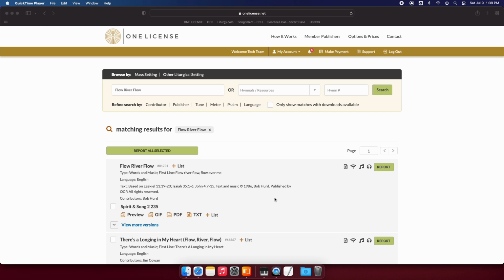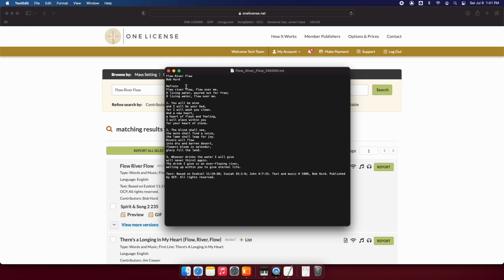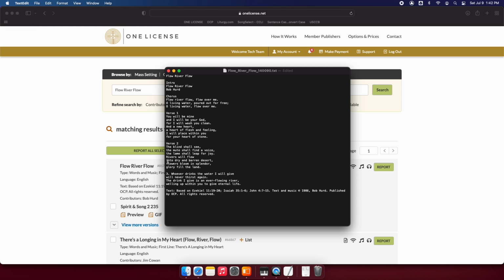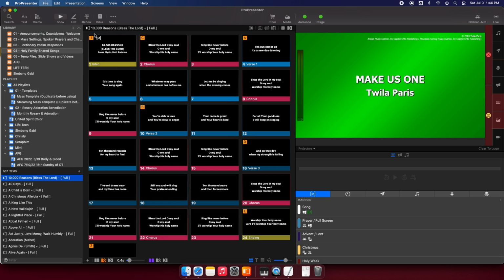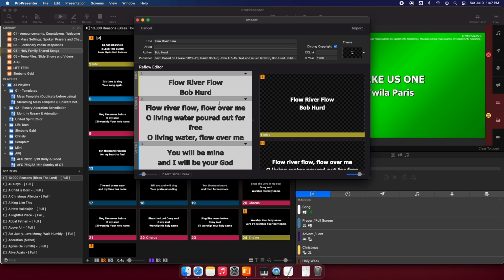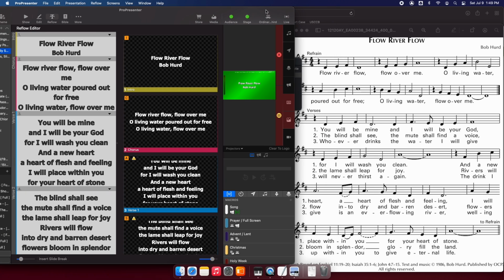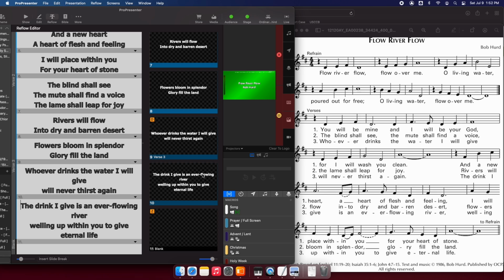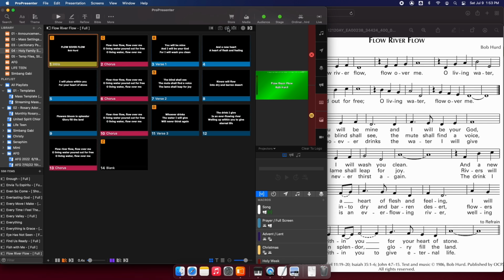OneLicense: TXT Files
Create a Song in ProPresenter from TXT files